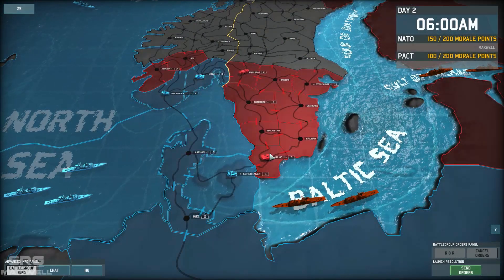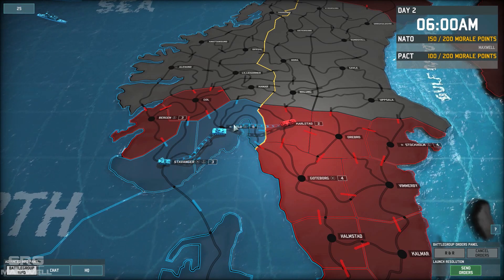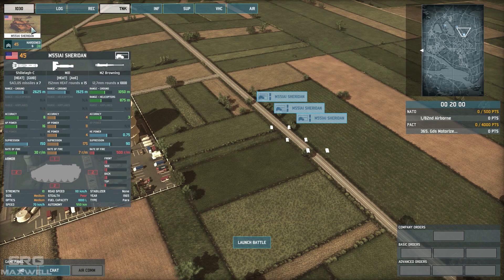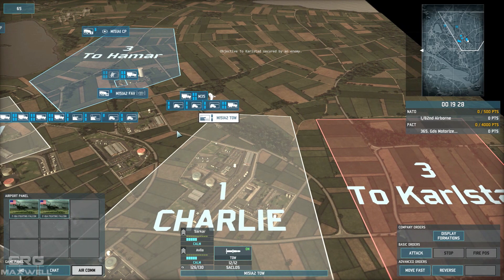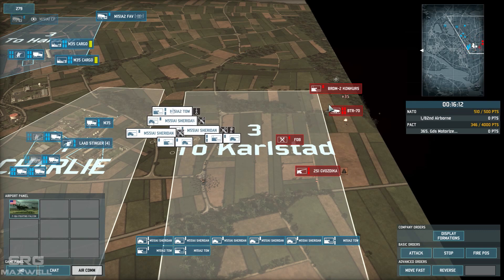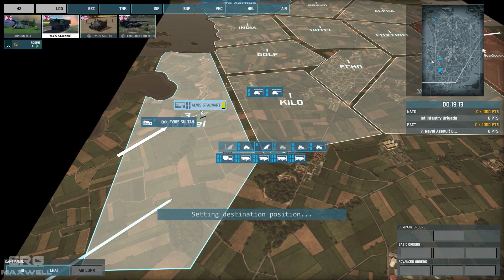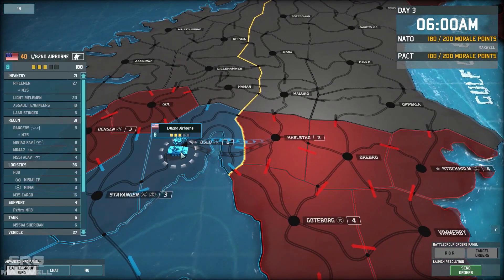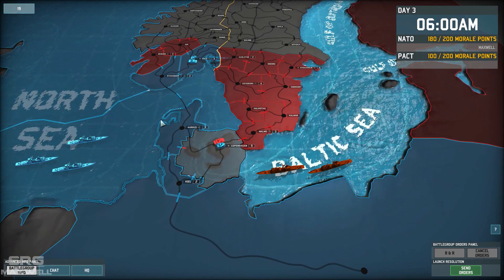Wargame Airland Battle - Fortress Oslo #7